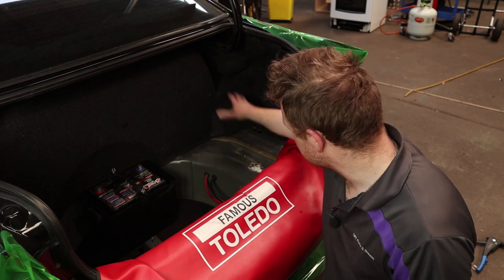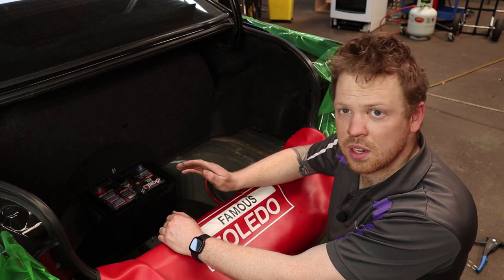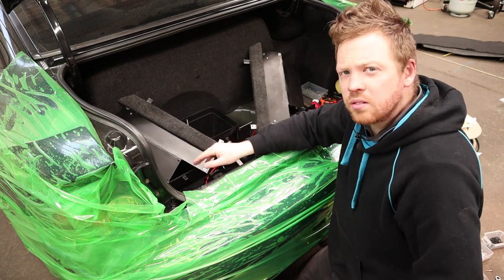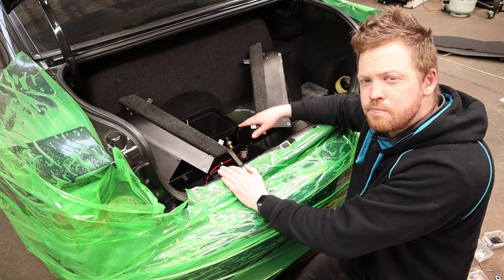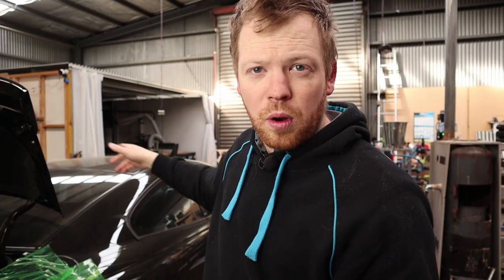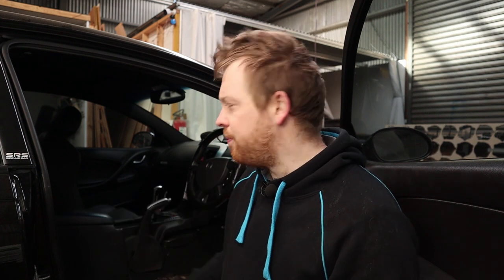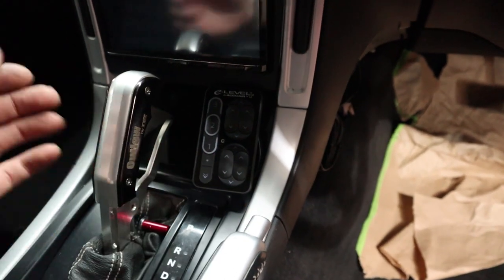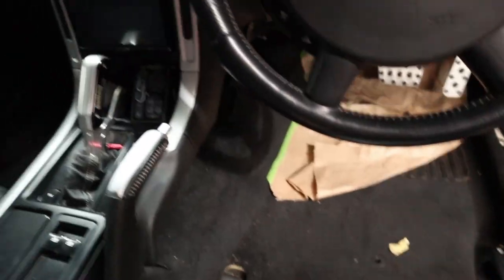HSV VZ GTO AIRBAG SUSPENSION INSTALL VIDEO ++ CUSTOM BOOT INSTALL - PART 1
In this video we make a start on a 2007 HSV GTO Coupe with installing air suspension. Custom brackets are made to house 2 tanks and the 2 compressors in a V Style arrangement. Interior is removed and the touchpad is installed at the front of the vehicle on a floating magnet mount. Hardlines are made to supply air from the tanks and give it that show look.

Parts Used:

- Custom Brackets and mounts
- Accuair Elevel + Ecu & Touchpad
- D2i ASAC480IB17 Compressors
- Camozzi Water Trap
- All DOT Brass Fittings
- D2i ASVBVU4BK Valve Assembly
- D2i ASSV6 Valve Assembly
- PAC TR12 Universal Trigger Module

Timeline:

00:00 - Intro
03:54 - Making the Tank Bracket
04:45 - Moving battery location
07:20 - Installing Bracket
07:50 - Carpeting Panels
09:53 - Installing Tanks
11:55 - Removing Interior
12:53 - Mounting Touchpad
15:37 - Running Wiring
17:00 - Explanation of wiring
21:20 - Custom Hardlines